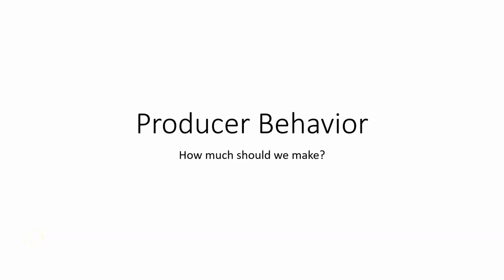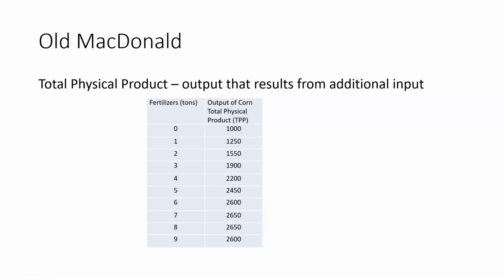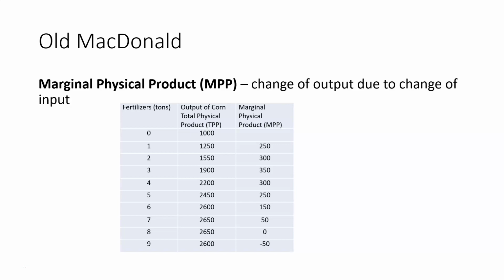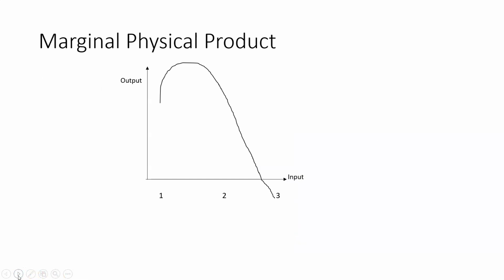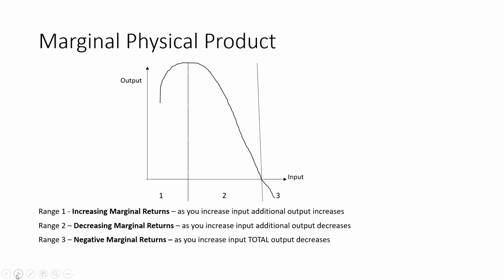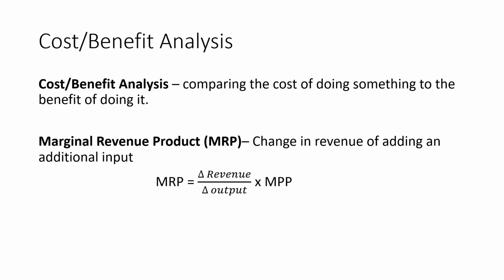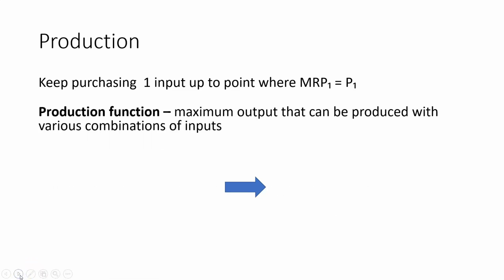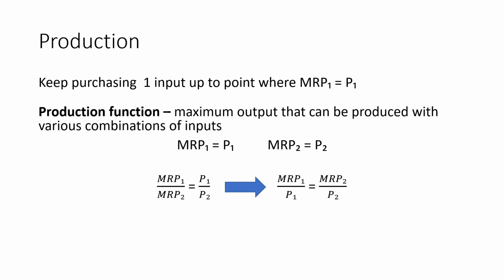Producer Behavior Lecture #1